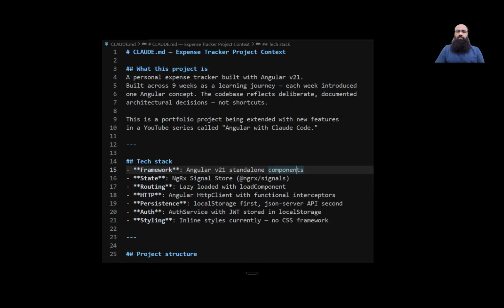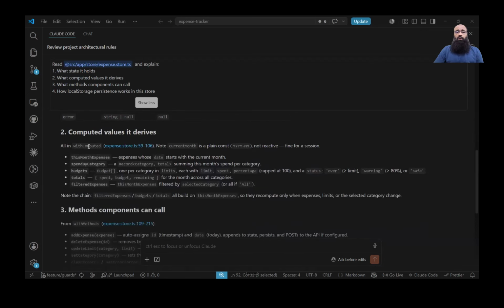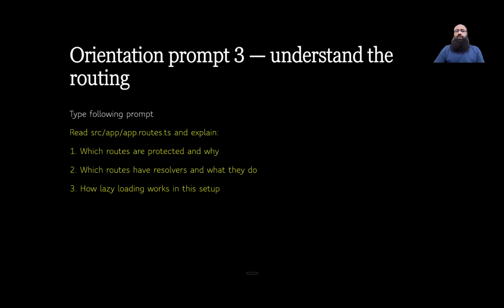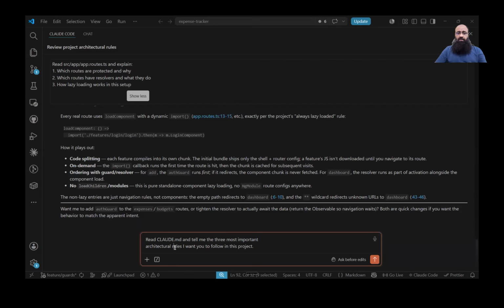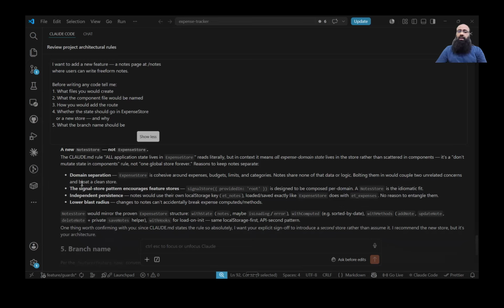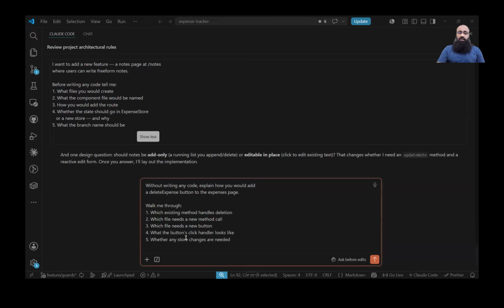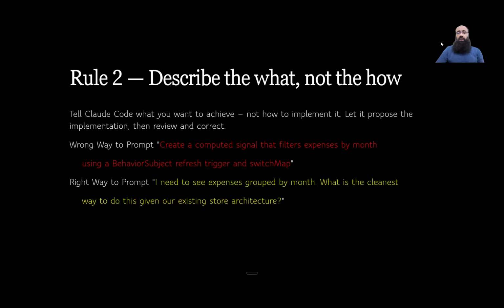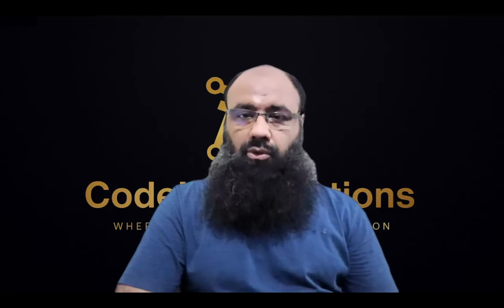Getting Started with Claude Code | Angular (Expense Tracker) with Claude Code Beginner to Pro Part 2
Most developers open Claude Code, type "add a feature," get mediocre results, and blame the tool. The real problem? Missing context.

In this 2nd part of the video, I have used Orientation prompts to see how well claude is able to understand our code.

What you'll learn in this video:
✅ Orientation Prompts before writing any code using Claude Code?
✅ Get Golden Rules to start working with Claude

The key insight: Claude Code is like a brilliant junior developer who has read every Angular doc ever written but has never worked on your project. Before it can contribute, it needs to be onboarded.

That's exactly what this video teaches you.

👍 Like this video if it saved you from the "vending machine" trap most devs fall into.

🛠️ Tools Used:
Claude Code (Anthropic)
Angular (Standalone Components + NgRx Signal Store)
VS Code